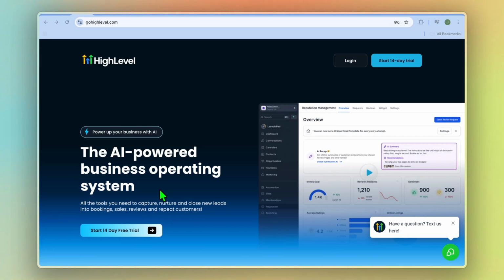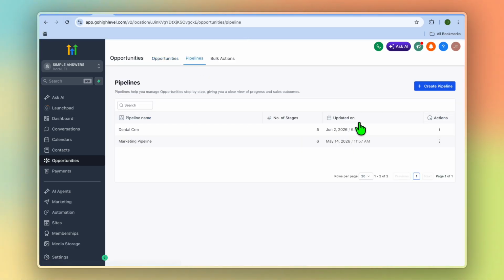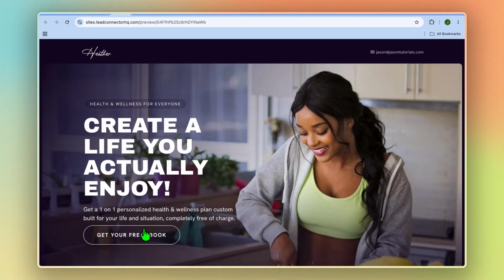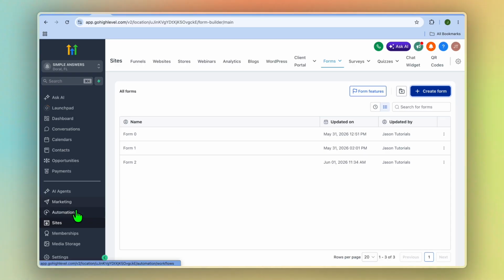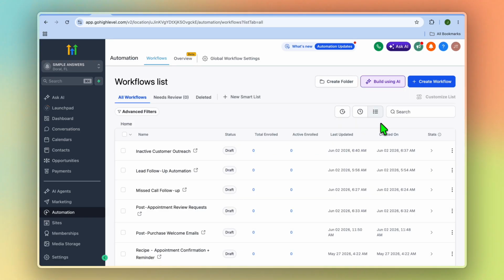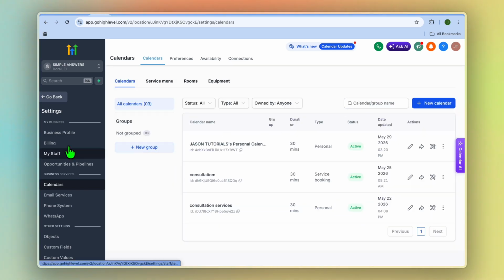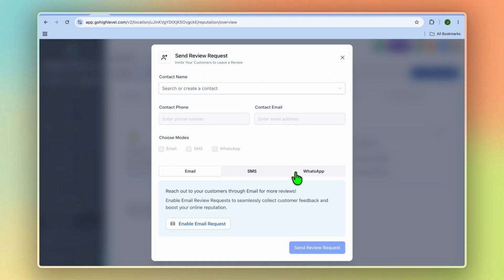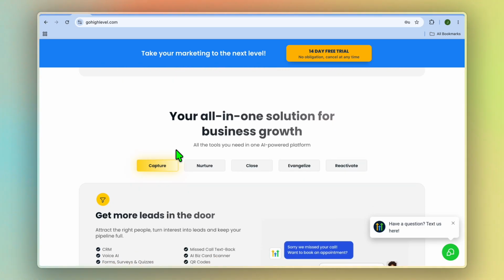GoHighLevel for Local Businesses Tutorial (Beginner Guide)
If you run a local business and want to automate follow-ups, book more appointments, respond to leads faster, and stop losing customers, this GoHighLevel for Local Businesses tutorial is for you.

In this beginner-friendly GoHighLevel tutorial, I’ll show you step-by-step how local businesses can use GoHighLevel to automate lead generation, appointment booking, customer follow-ups, review requests, pipelines, and more.

Whether you own a dental office, gym, salon, real estate business, restaurant, home service company, or marketing agency, this tutorial will help you understand how to use GoHighLevel to save time and grow your business faster.

🔥 In this video you’ll learn:
✔ How to set up a GoHighLevel CRM pipeline
✔ How to build a lead funnel in GoHighLevel
✔ How to automate SMS & email follow-ups
✔ How to create appointment booking systems
✔ How to reduce no-shows with reminders
✔ How to collect more Google reviews automatically
✔ How to use workflows & automations
✔ How local businesses use GoHighLevel to scale faster

GoHighLevel combines CRM, marketing automation, funnels, calendars, email marketing, SMS automation, lead management, and reputation management all in one platform.

This is why so many local businesses are switching to GoHighLevel in 2026.

📌 Recommended Videos:
▶ GoHighLevel CRM Tutorial for Beginners
▶ GoHighLevel AI Employee Tutorial
▶ Automate Your Entire Business With GoHighLevel